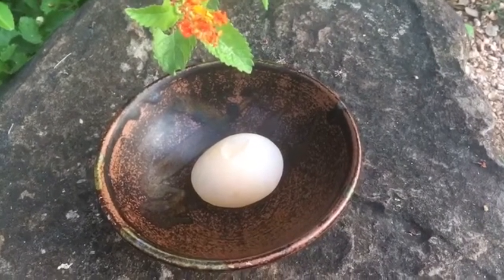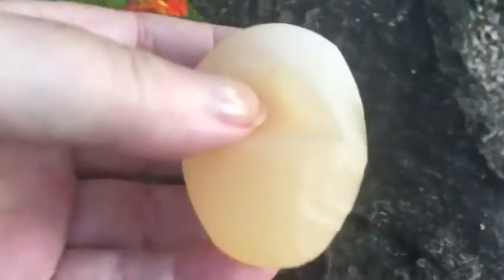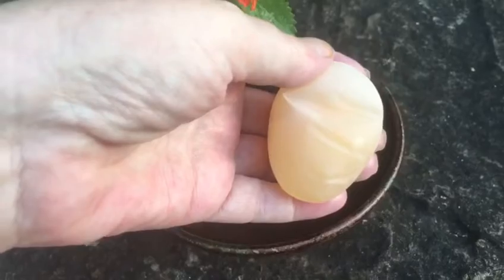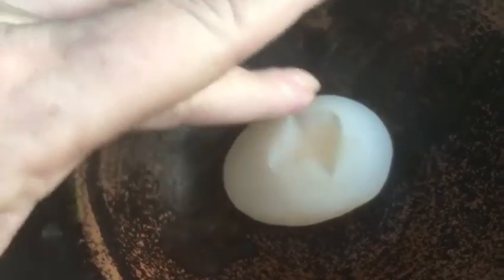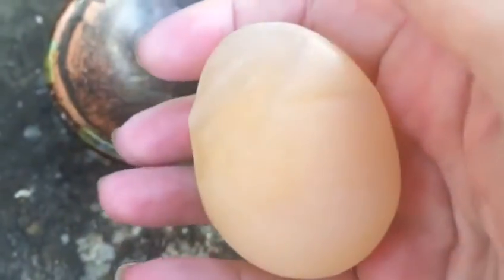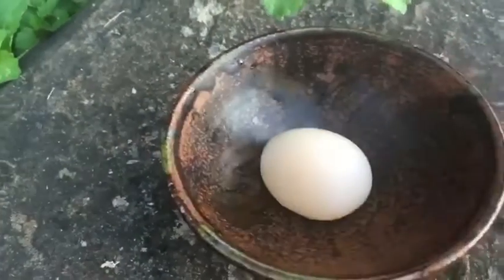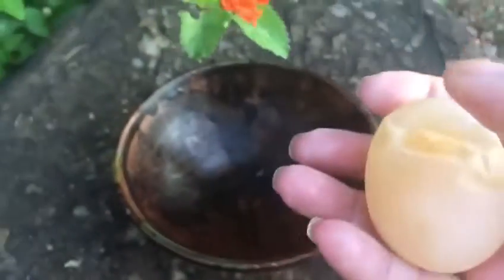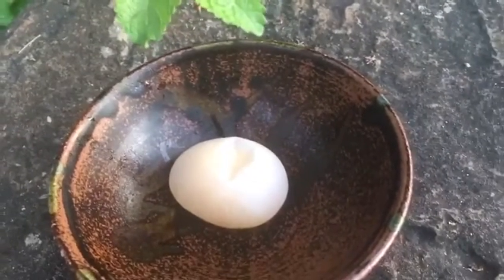What's a rubber egg?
Our duck laid a "rubber egg" — what is it and what's causing it?